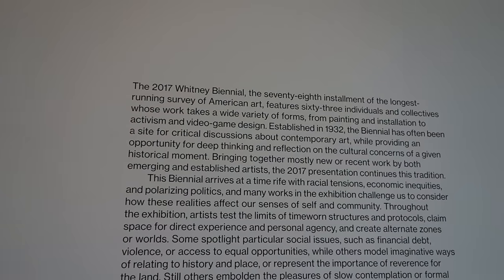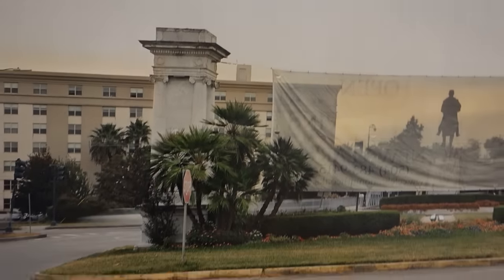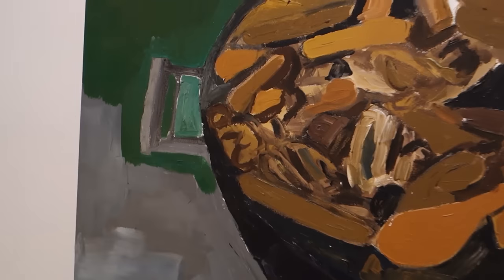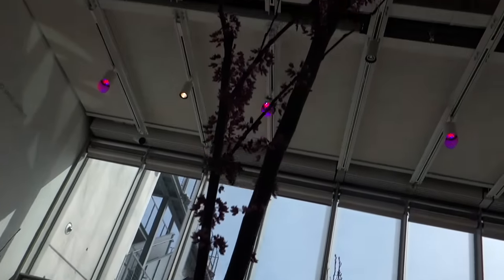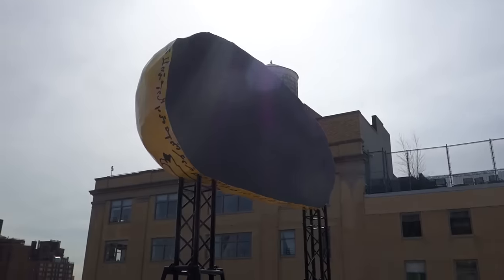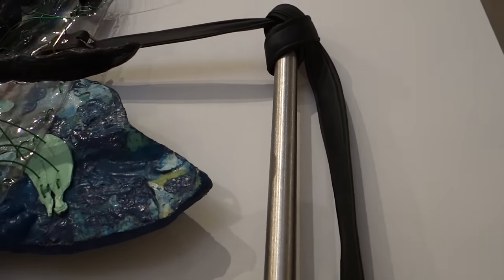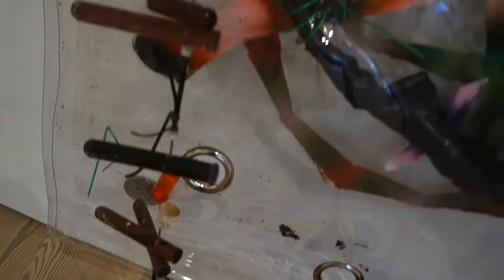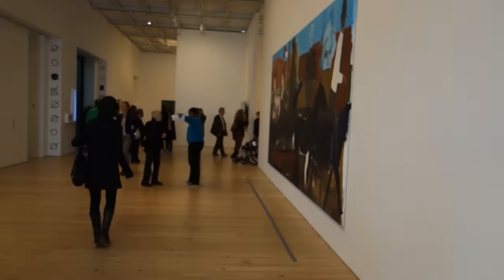The 2017 WHITNEY BIENNIAL PART I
James Kalm has been visiting the Whitney Biennial since the late 1970s, and has brought viewers along via the Kalm Report since 2008.  In that time, the Biennial has been both hailed and condemned, acclaimed and demeaned.  In short, for local artists, it’s the show you love to hate.  This, the Museum’s seventy-eighth iteration, and the first in its new building in Manhattan’s Meatpacking district, presents a selection of works by sixty three young, mid-career and master artists.  Curated by the Whitney’s Nancy and Fred Poses Associate curator Christopher Y. Lew and Independent curator Mia Locks, this exhibition is billed as the most prestigious survey of contemporary art in America.  However impossible it might be to fulfill these institutional goals, your correspondent takes a stroll through this massive show, and tries to give viewers a tantalizing taste of its flavor.  Painting, photography, sculpture, and inter-media works are all featured. As is usual with the “half-assed’ nature of these reports, we begin the tour at the “backdoor” on the Museum’s sixth floor (featured in this program) and, for part II, we’ll proceed downstairs. This program was recorded March 13, 2017.